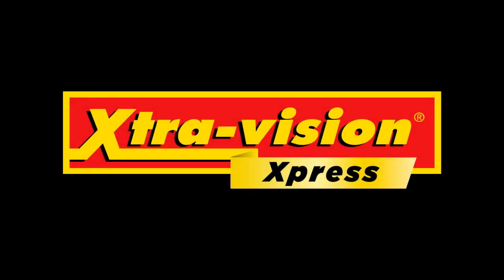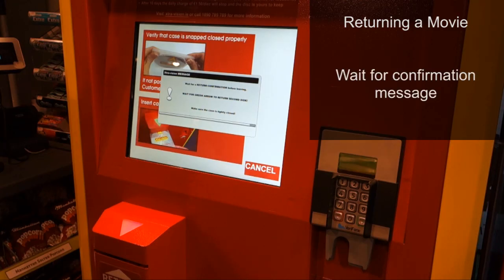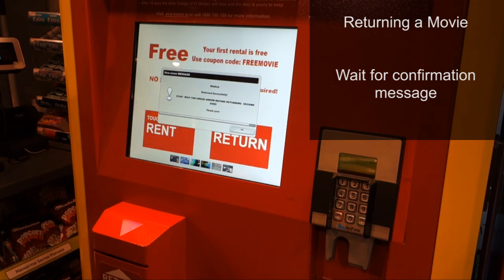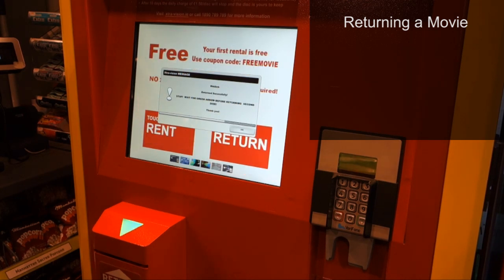Xtra-vision Xpress Returning a Movie